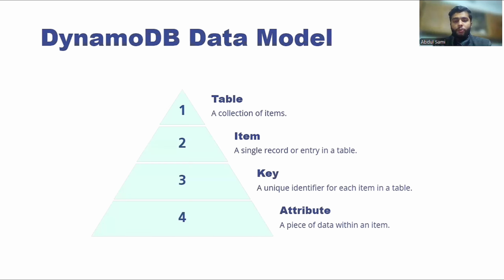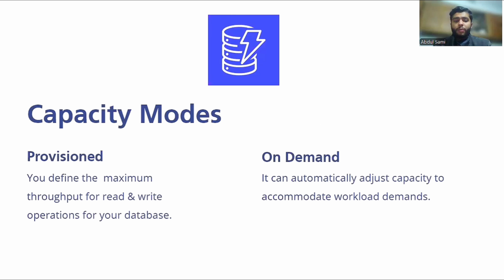Abdul Sami presentation on Amazon DynamoDB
Abdul Sami's presentation on Amazon DynamoDB, a NoSQL Database service offered by AWS.